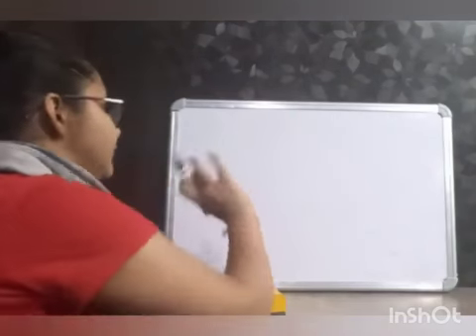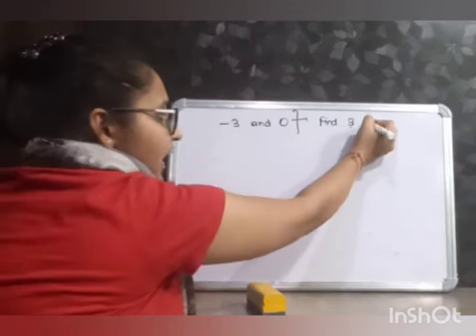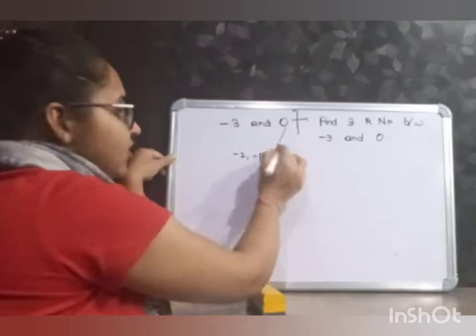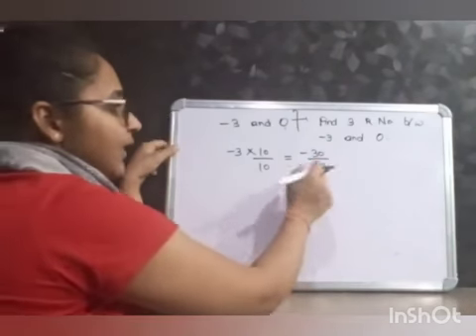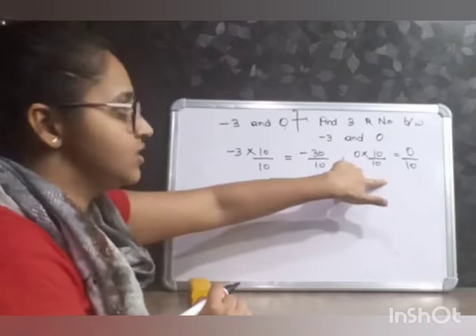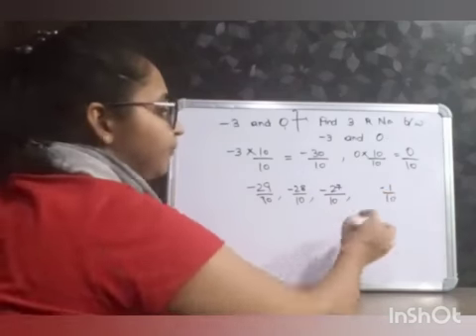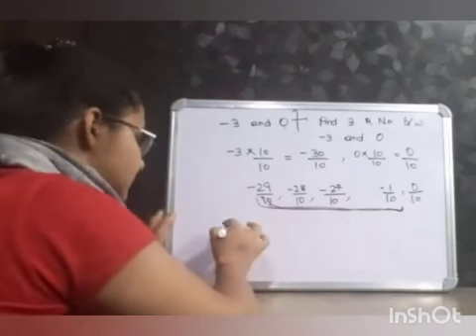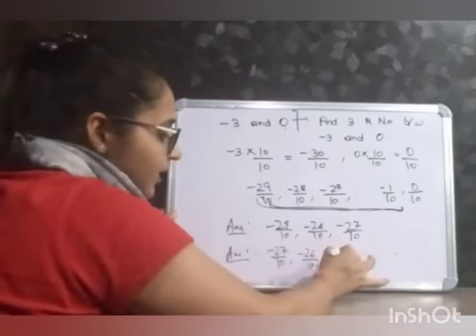Class VIII - Example to find the rational numbers between any 2 rational numbers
Chapter 1
Rational Numbers